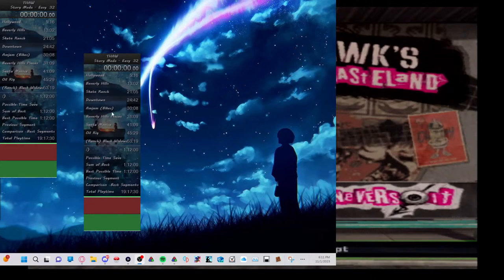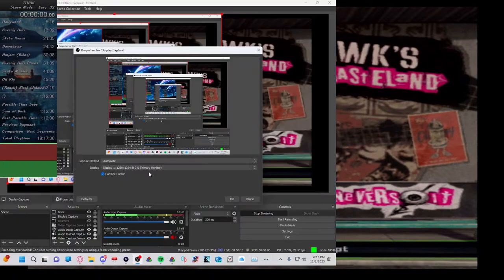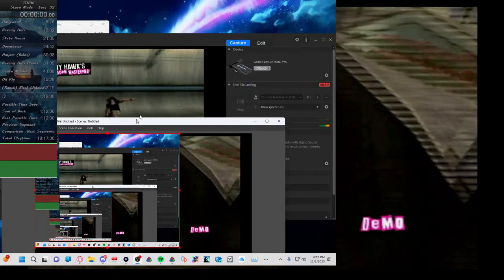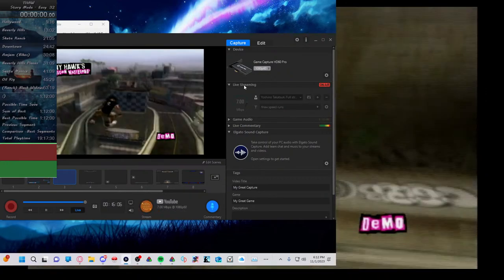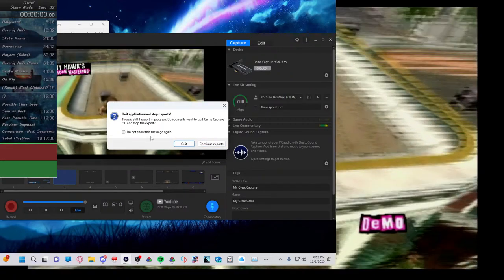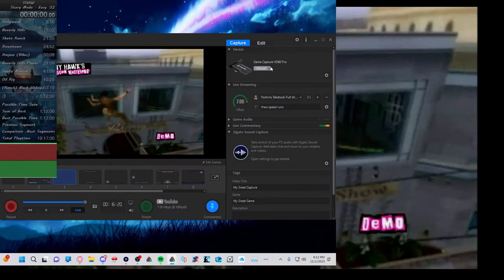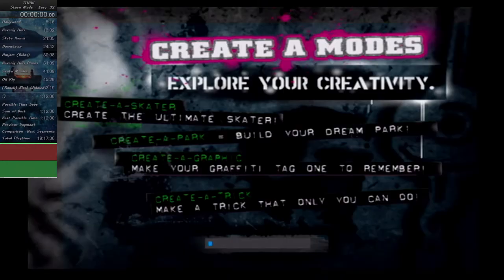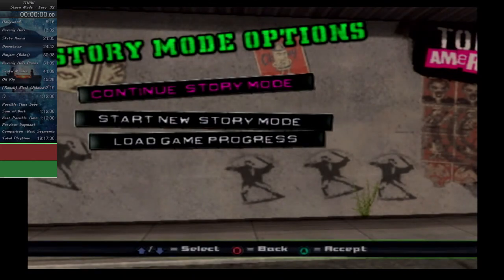thaw runs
thaw any% derust